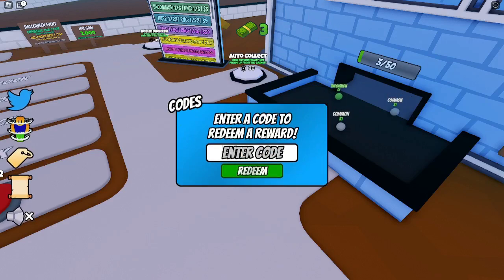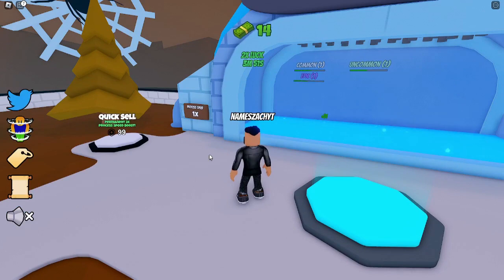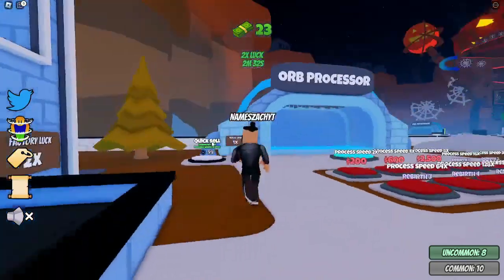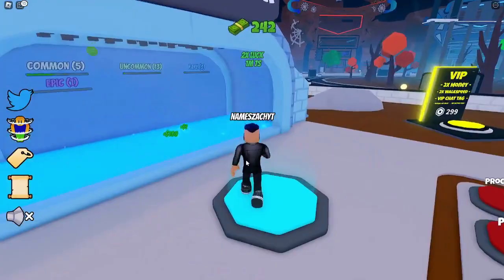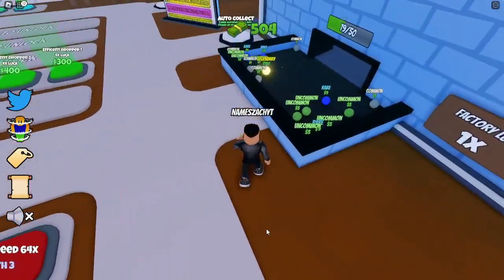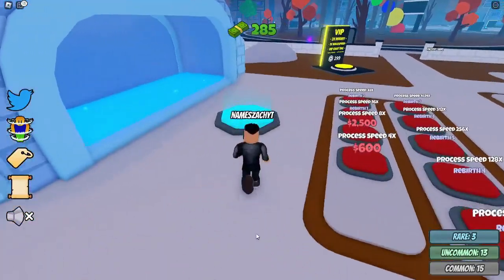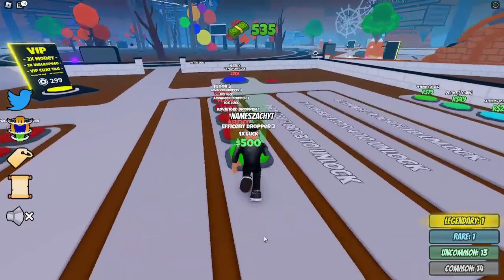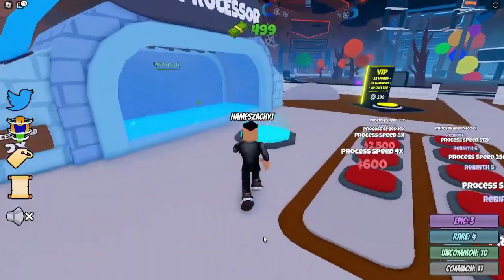Making Glowing Orbs Roblox Tycoon